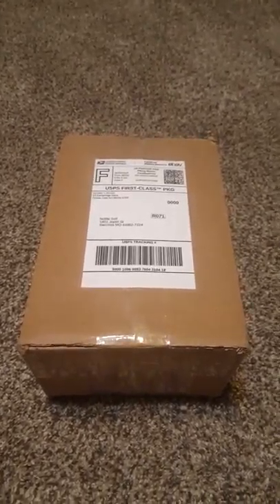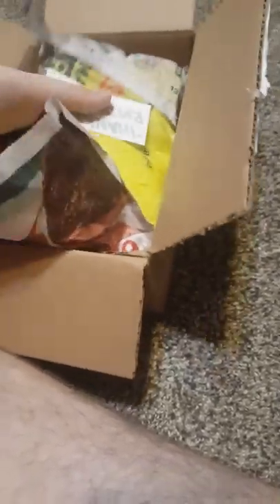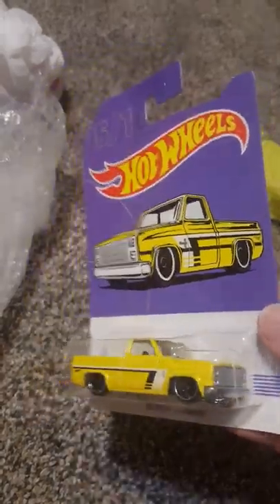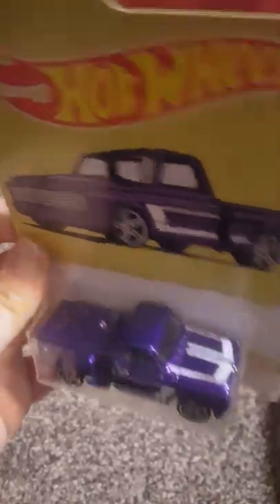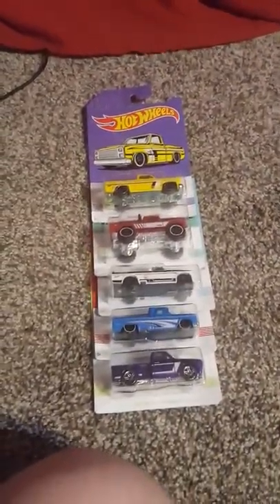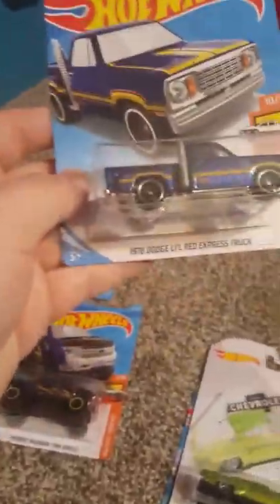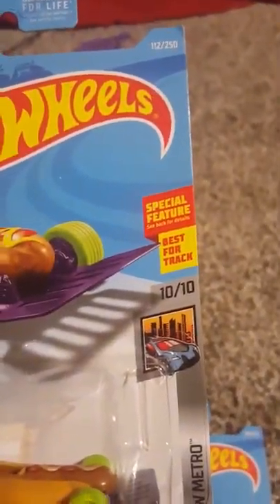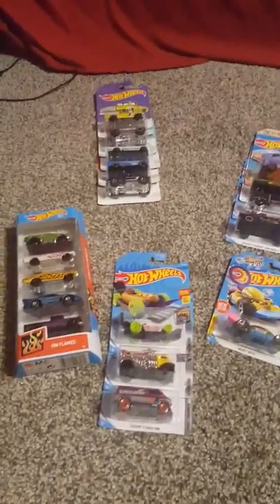Unboxing 83 silverado and collection showing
I've dug through every walmart tryin to find that 83 and i ended up ordering it.